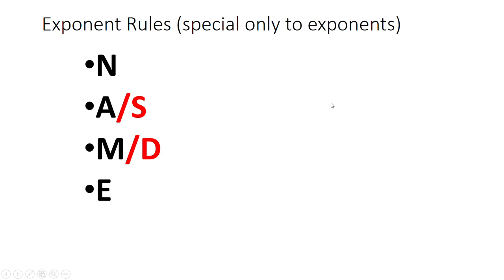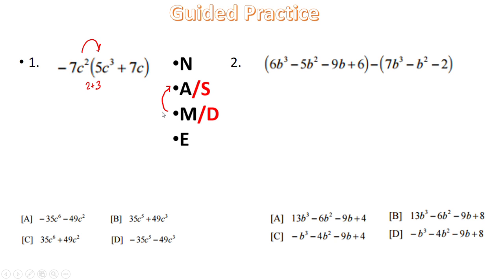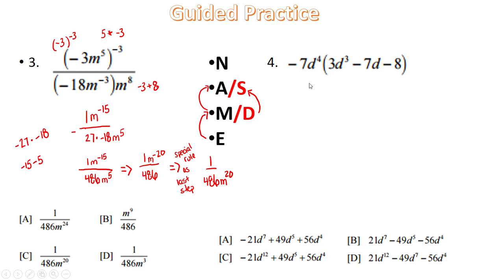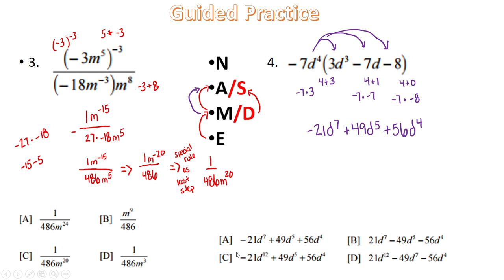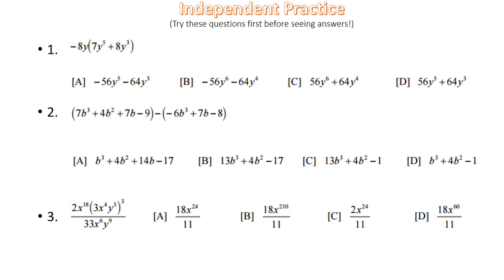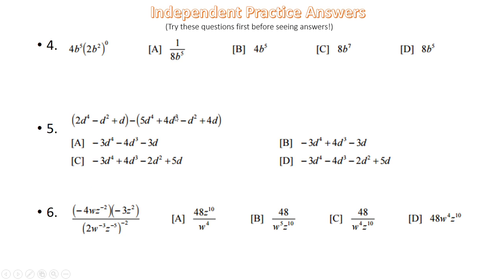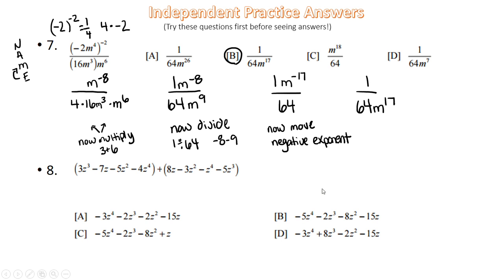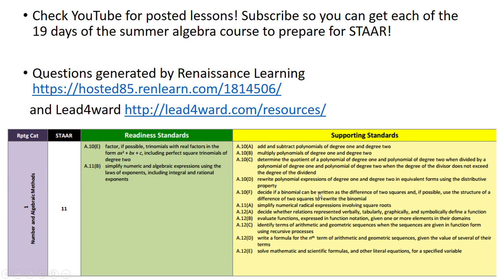Sonne Algebra 1 Summer for STAAR day 12 Reporting Category 1; TEKS A 11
This video is meant for education purposes for the students at Inspired Vision. The course is designed to prepare for the Algebra I STAAR EOC in July 2016.
Reporting Category 1
TEKS A.11
Properties of exponents
Add/Subtract polynomial expressions
Multiply a polynomial by a monomial